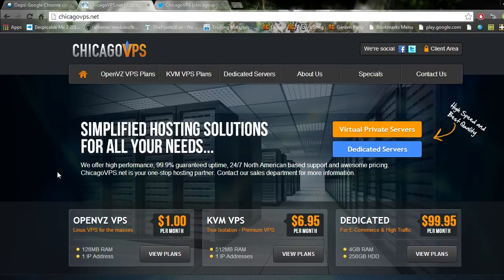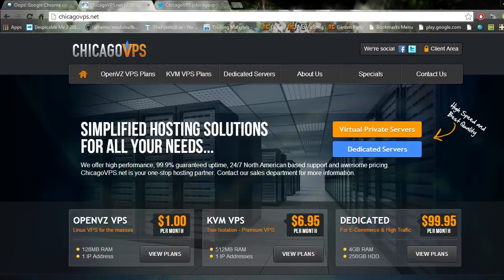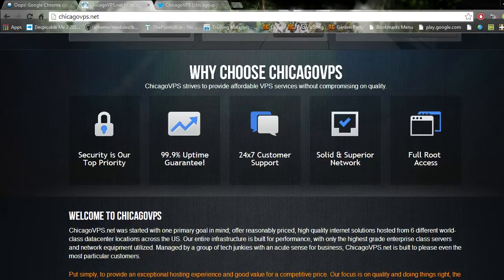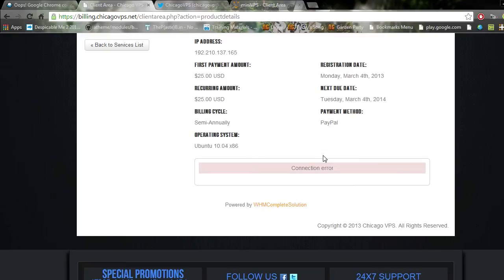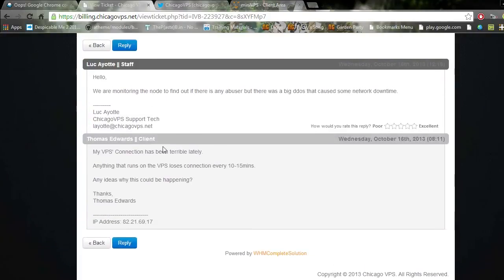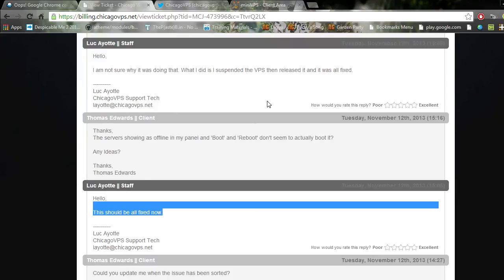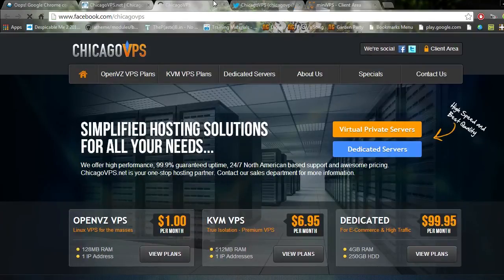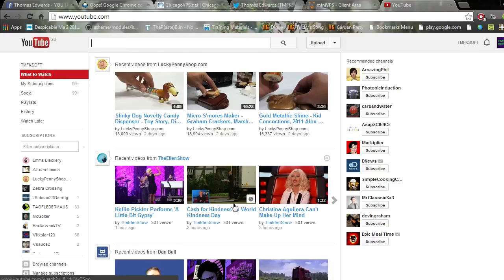ChicagoVPS - No HOPE in humanity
I dont usually do these kind of videos unless Im really really hacked off.
So excuse my language and possibly immature approach.
But I'm not happy.

Yes they're convering their asses

The Gaming Schedule is:

Monday - Euro Truck Simulator 2
Tuesday - Minecraft (Maps and Survival Series)
Wednesday - GTA3, GTA:SA, GTAVC
Thursday - Mirrors Edge, Secret Series after!!
Friday - Portal 1, Portal 2